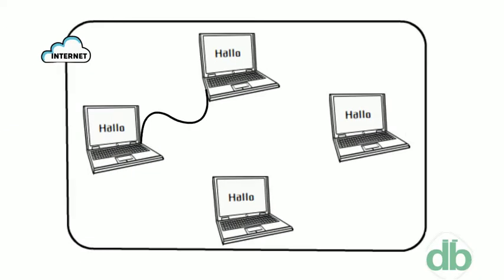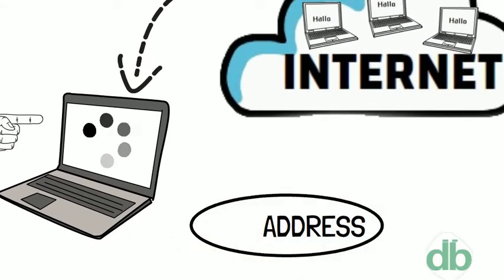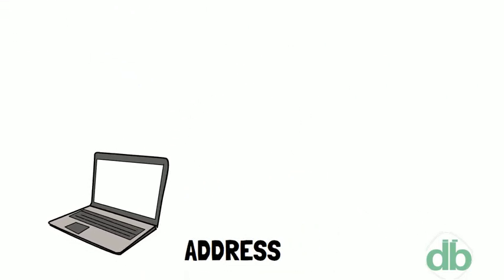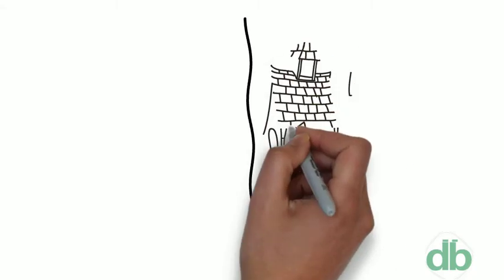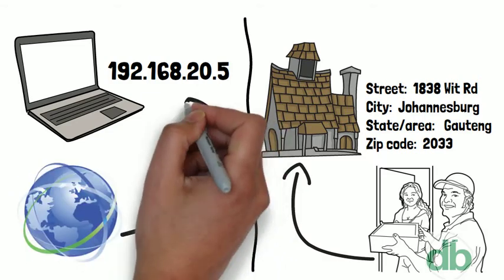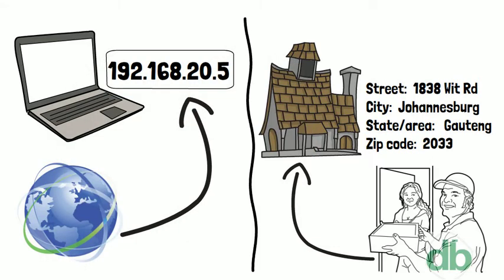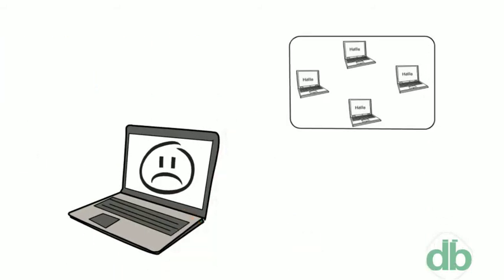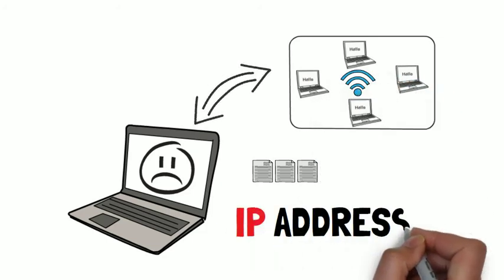IP Address Explained - part 1| Tech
An Internet Protocol address is a numerical label assigned to each device connected to a computer network that uses the Internet Protocol for communication.